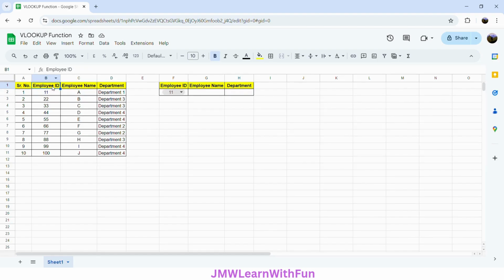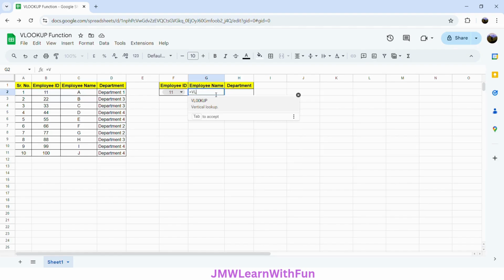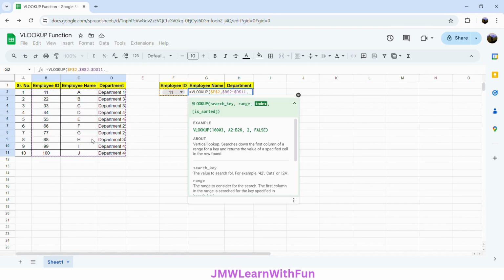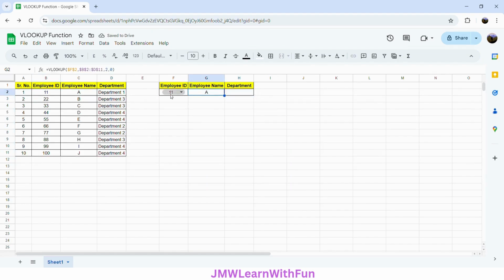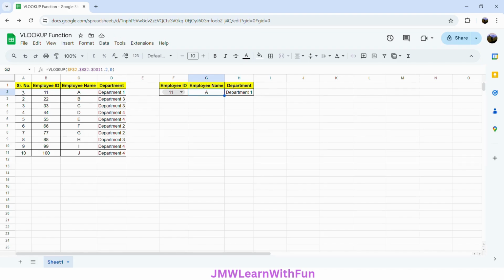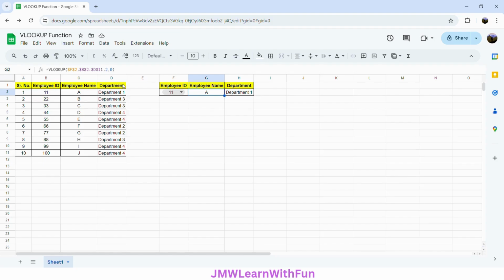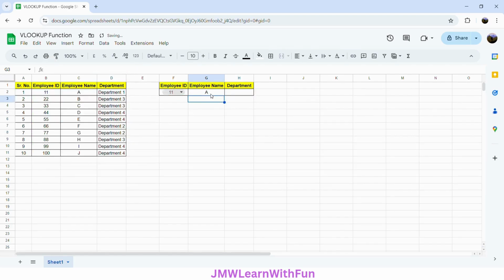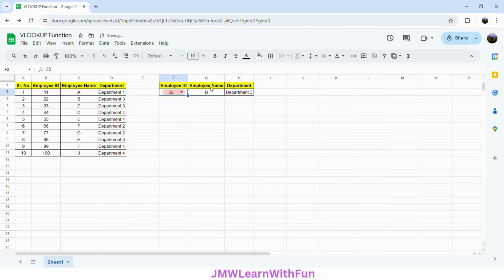"VLOOKUP" Function in Google Sheets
Want to understand how to use the "VLOOKUP" function in Google Sheets? Want to get a value from a table or array based on a search key from a different column in the same row as the search key in Google Sheets? You have come to the right place, just watch this video and be productive :)